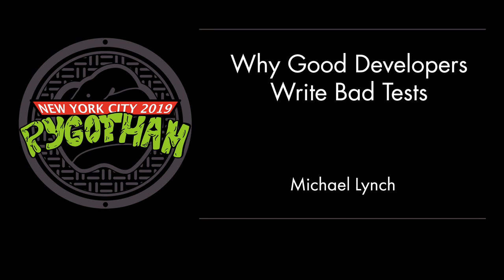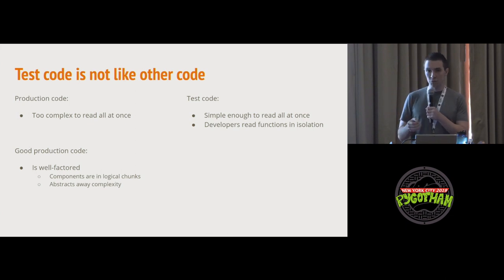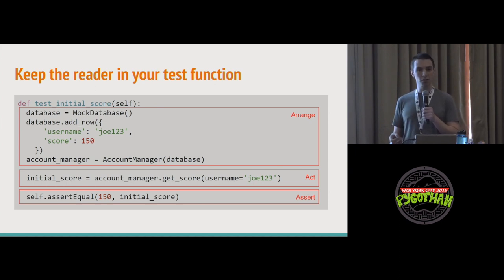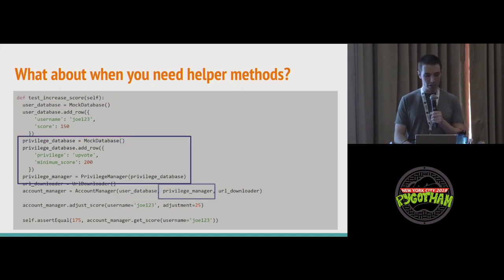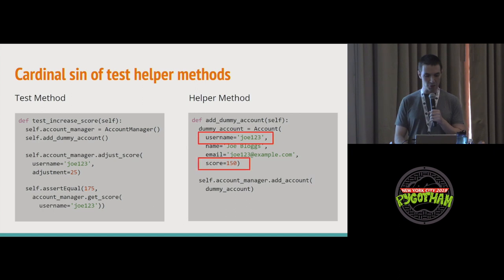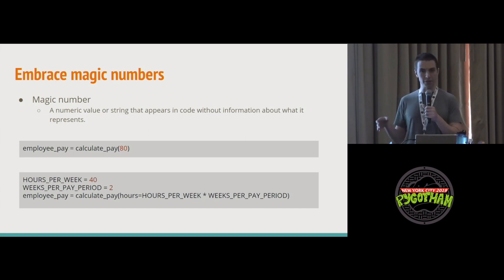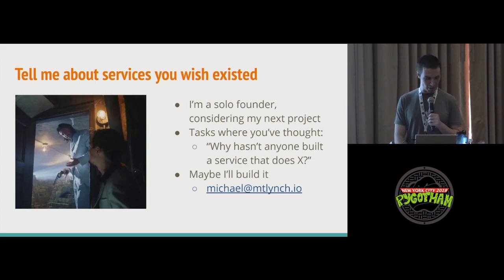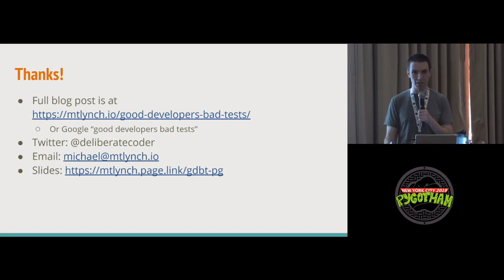Why Good Developers Write Bad Tests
Speaker: Michael Lynch

Most developers still approach tests with the same old techniques they use
for production code. But test code is not like other code. To write it well,
we need to reexamine the principles and goals that define our best
practices.

In this talk, I'll discuss:

* What separates good tests from bad ones
* Why you should think twice before refactoring test functions
* How to identify anti-patterns in tests that hide bugs
* Why your test names are probably too short
* Why you should embrace magic numbers